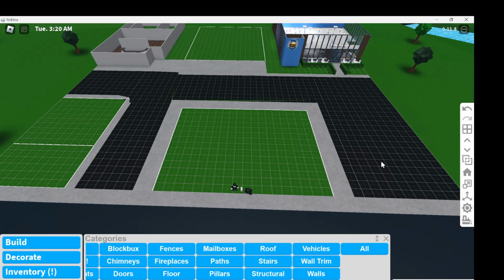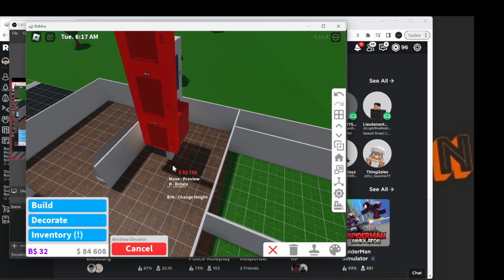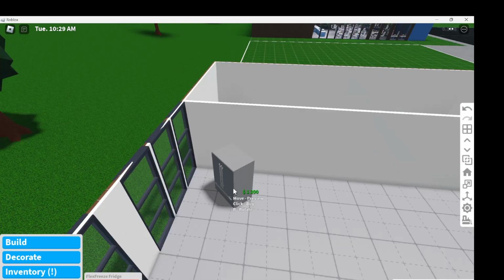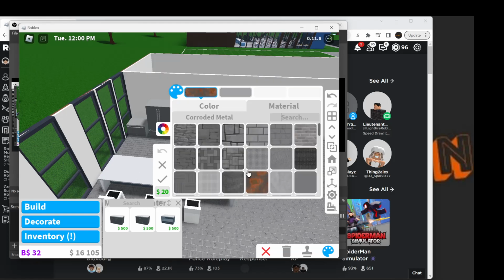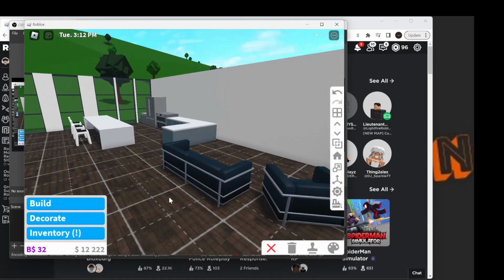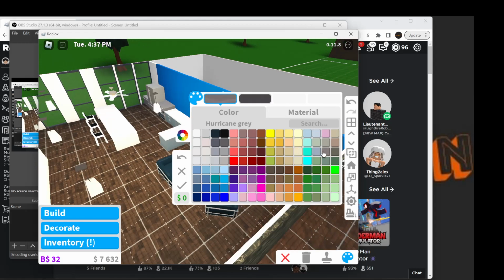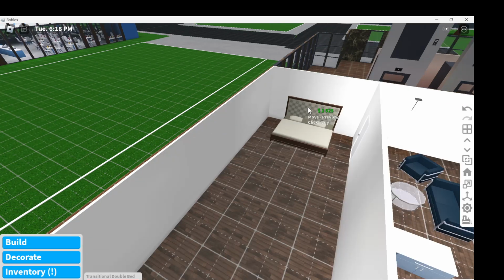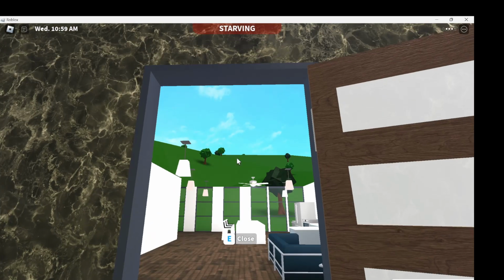Building the first floor of my apartment building for my city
In this video i build the first floor of my apartment building for my city